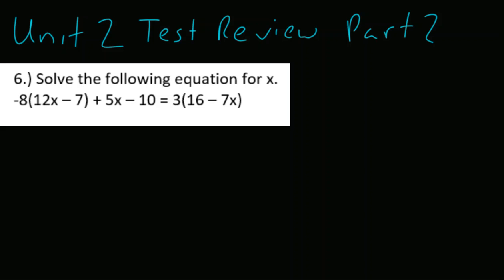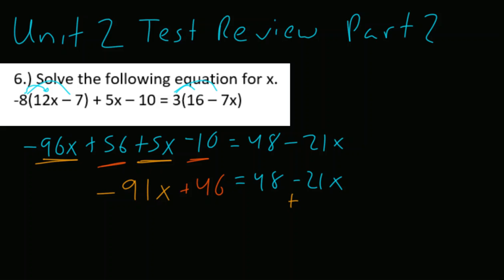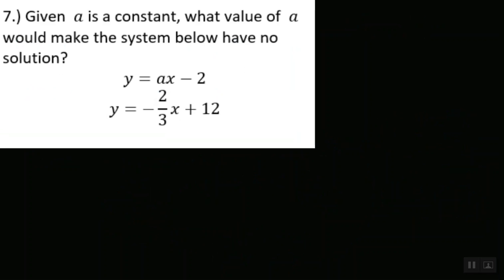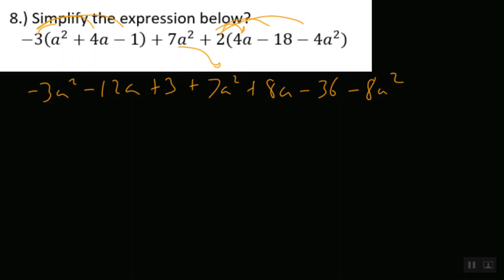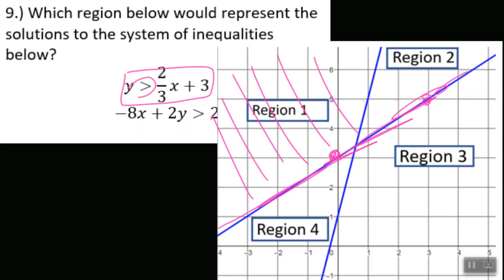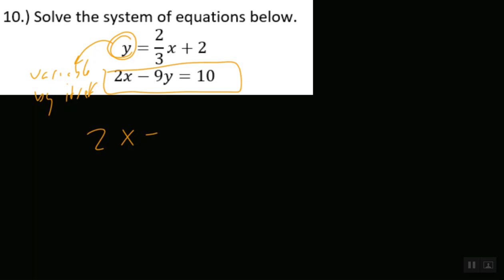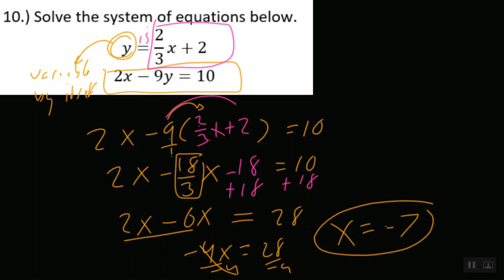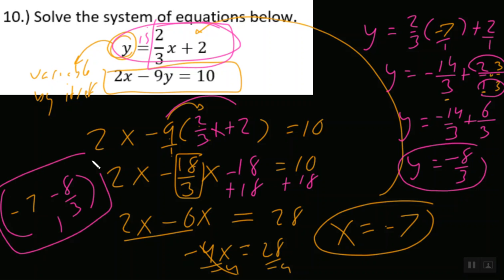Algebra 2 2 8 Unit 2 Test Review Part 2